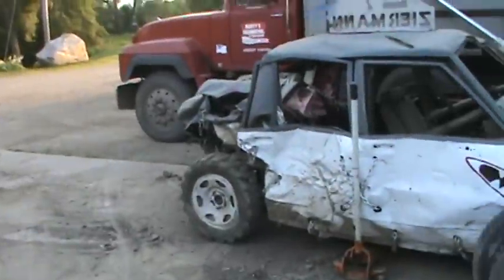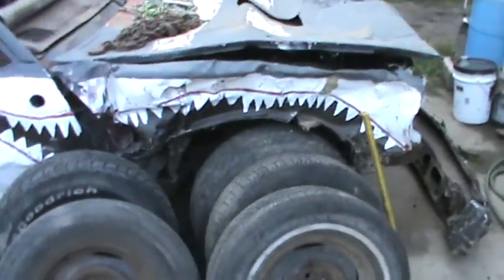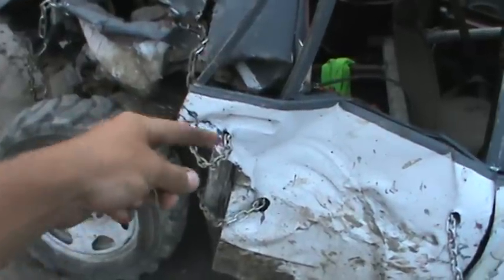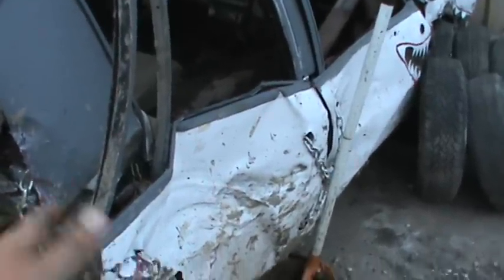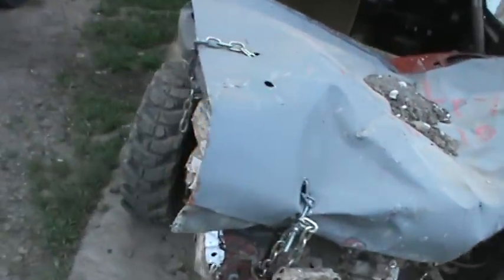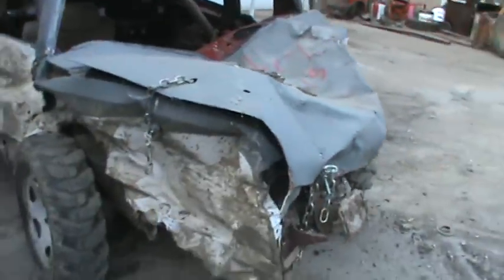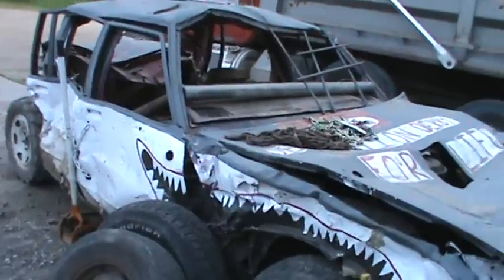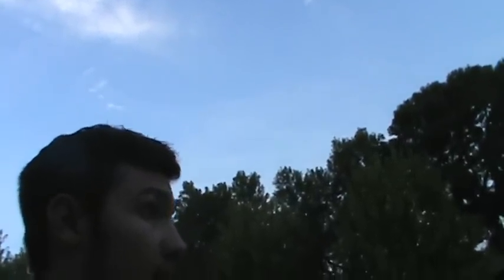Update On the Chainstock Derby Car